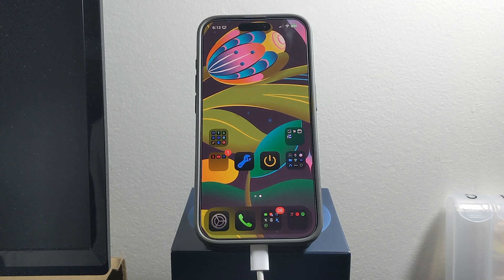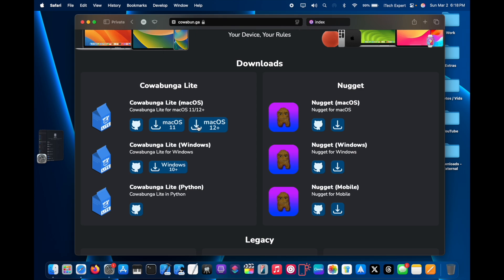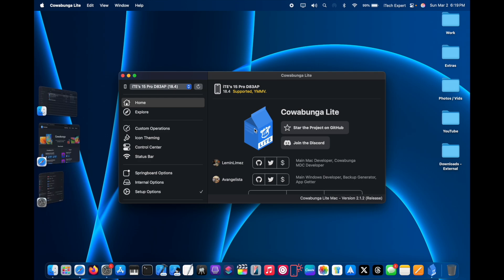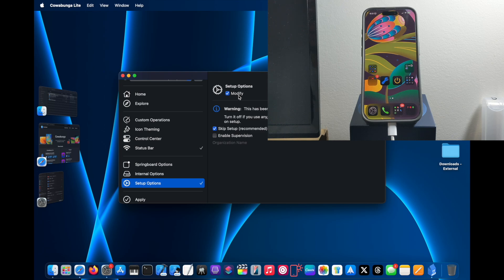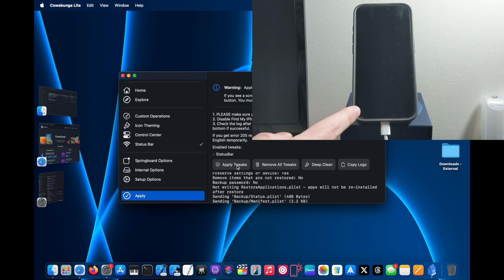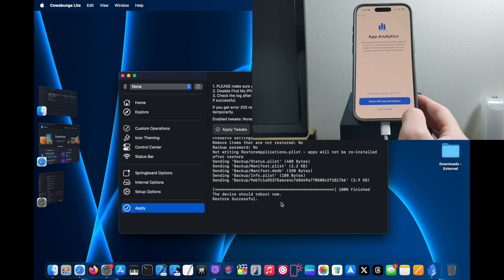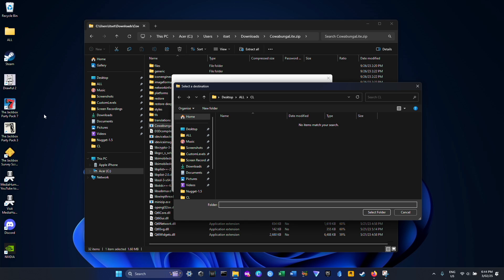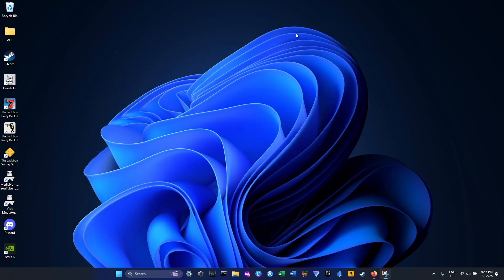How to Customize Your Carrier Name in Your Status Bar! (iOS 18 compatible, Windows/macOS Required)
To explore more features of Cowabunga Lite, check out the dedicated tutorials page on my iConfig Realm website.